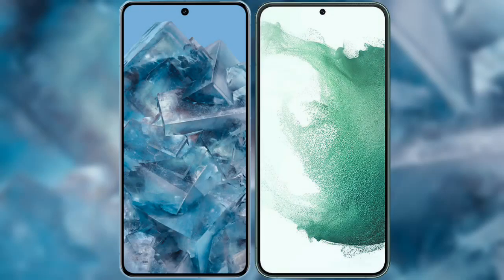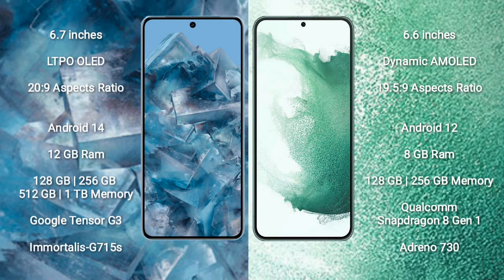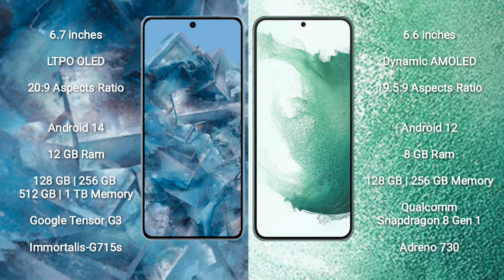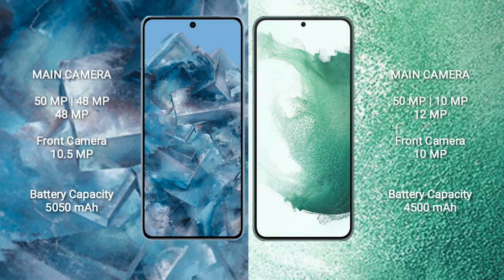Google Pixel 8 Pro vs Samsung Galaxy S22 Plus Review